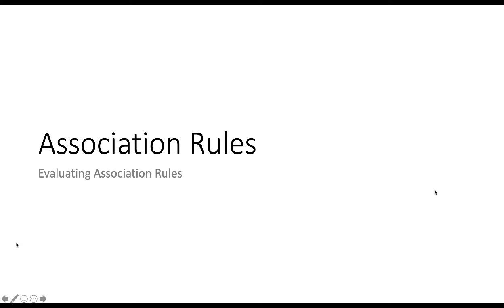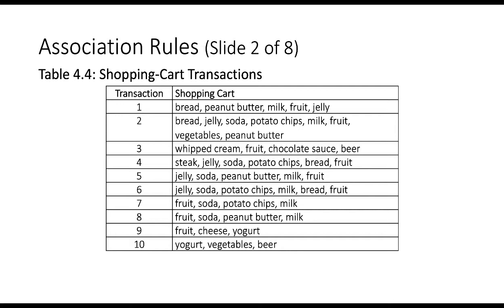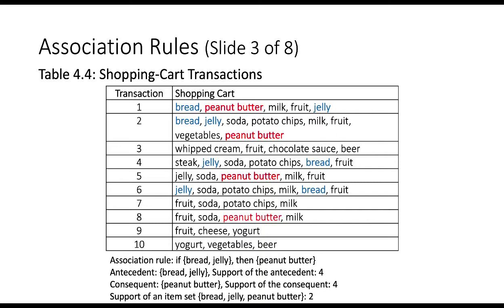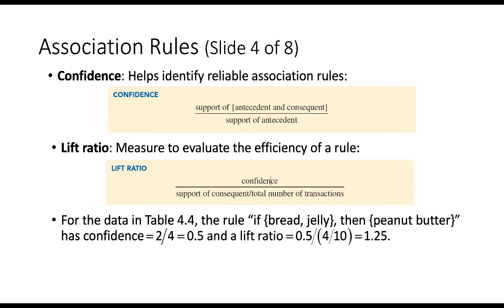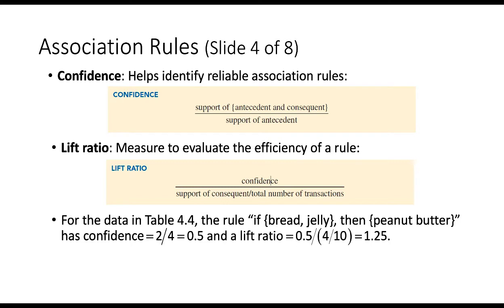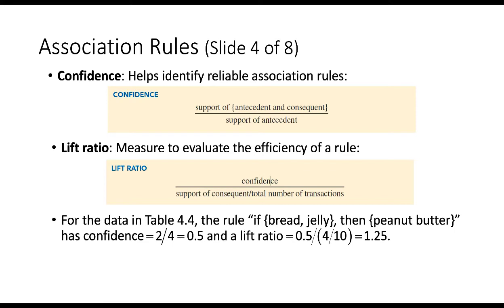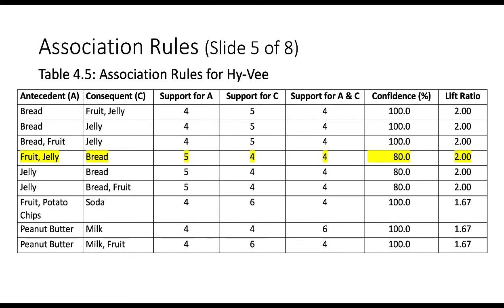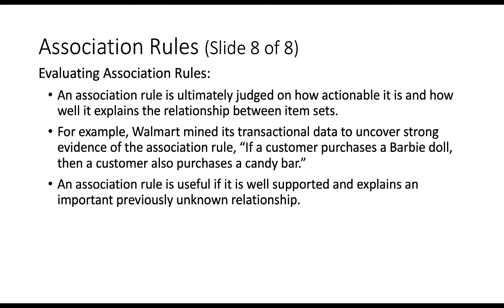Chapter 4-2 Association Rules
Association rules for discovering the relationship between item sets. Also called market basket analysis.